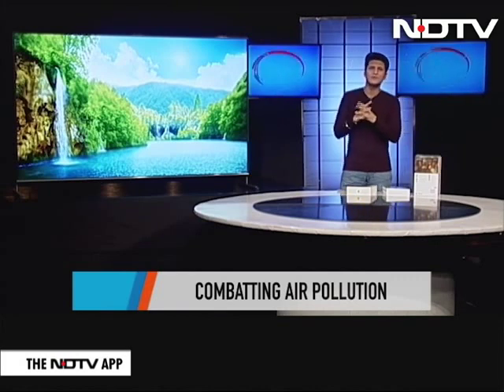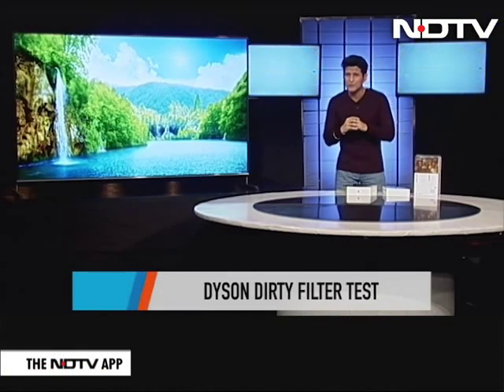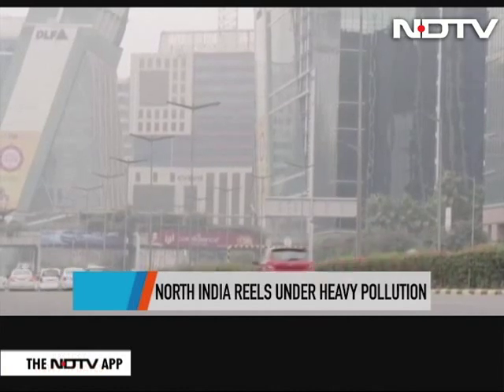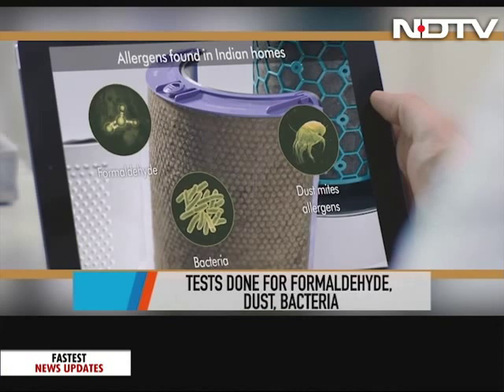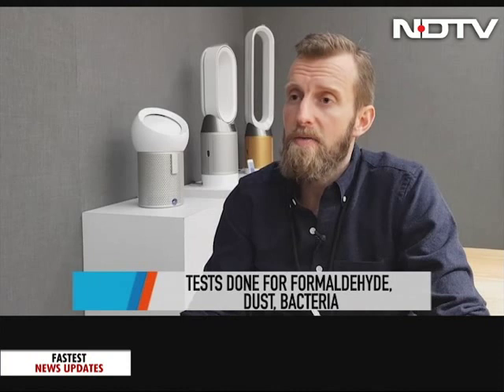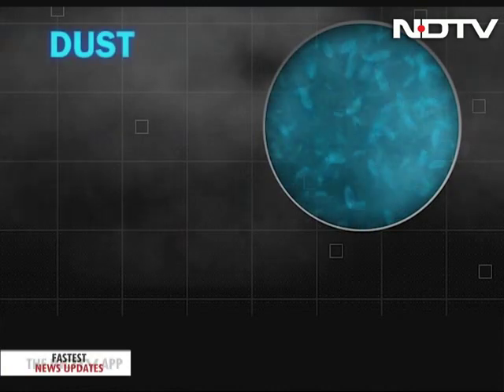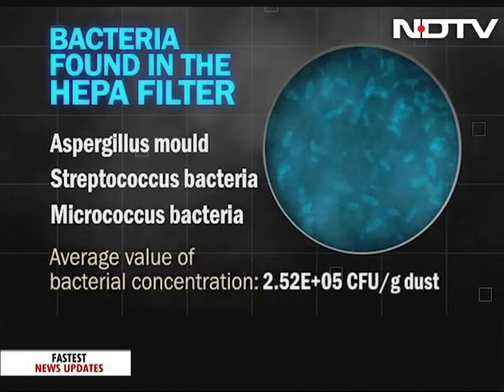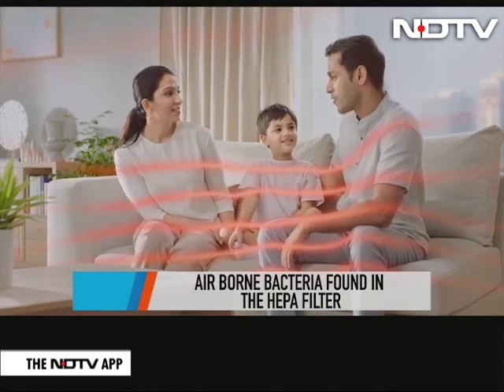What Is Your Air Purifier Capturing?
In a shocking report from Dyson, we show you what the filter in your air purifier is capturing. From formaldehyde to bacteria, there is some nasty stuff in the air.